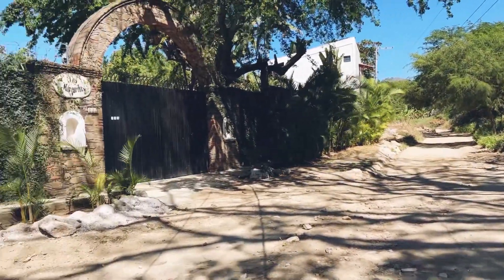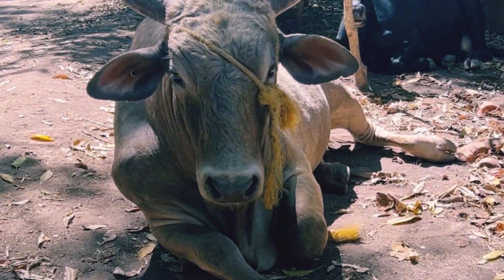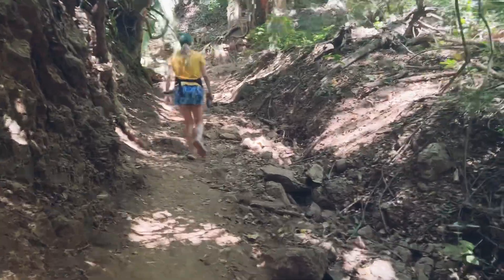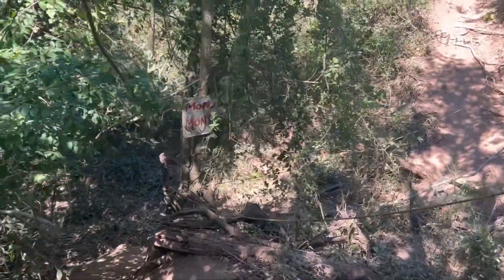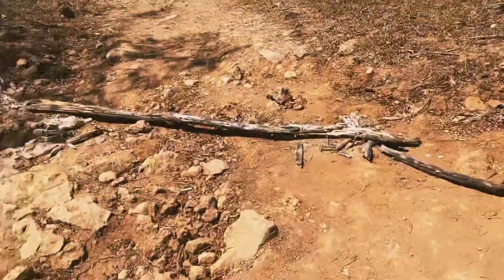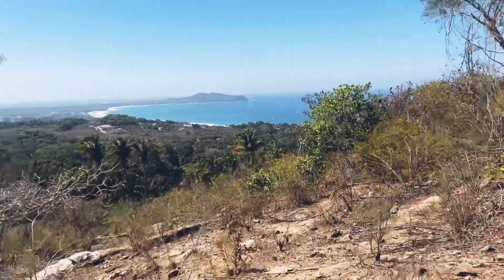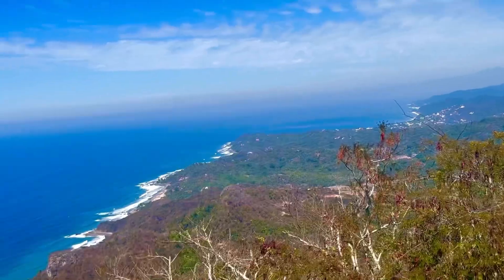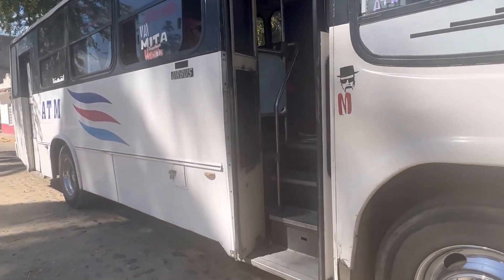Hike monkey Mountain 2023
How to navigate Monkey (Mono) Mountain. Sayulita Jungle.  This takes about an hour to get up to the top. Monkey mountain is in the area of Punta de Mita, ￼ Salutila, ￼ Puerto Vallarta, ￼ Mexico.  ￼ It’s a little bit difficult to find the top of Monkey mountain so it’ll be very helpful to watch this video on how to get up the mountain.  We took a taxi cab from iberostar resort and that was $10 and then on the way home you’ll see that we caught a bus for four dollars to get back to our resort. A lot of people from Sayulita come to the Punta Mita side because it’s faster and easier to get up Mono mountain.